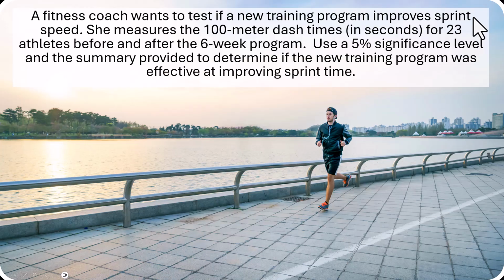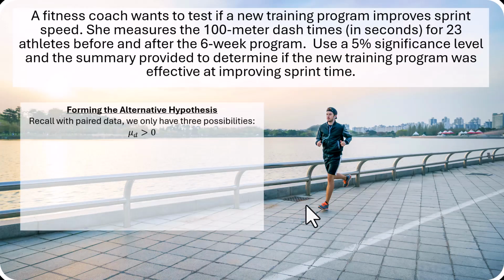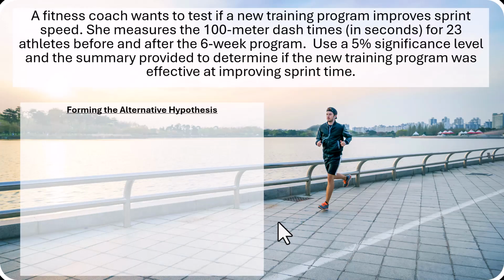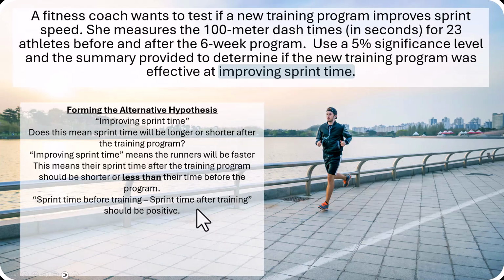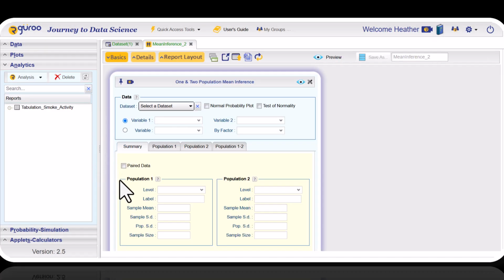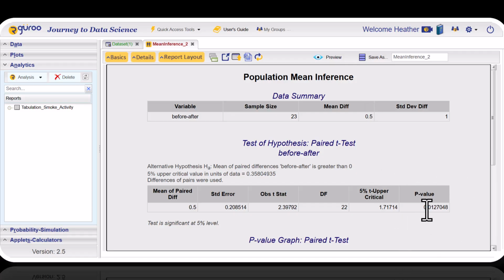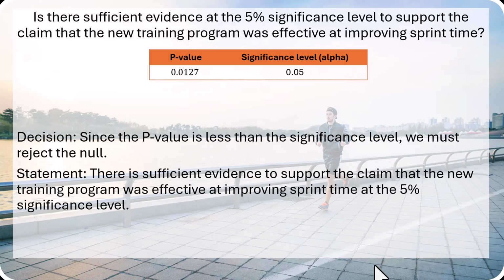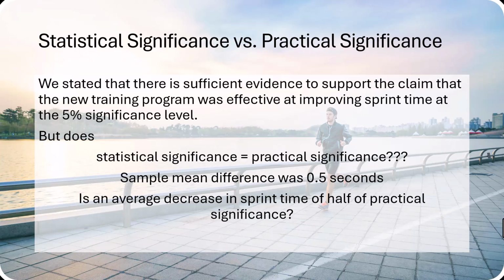Using RGuroo to Conduct a Hypothesis Test with Paired Means with Summary